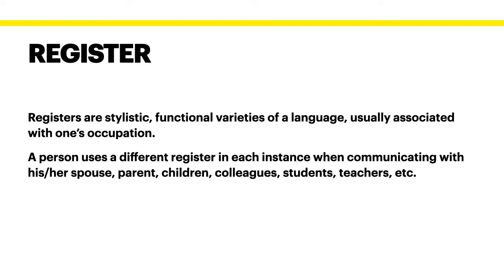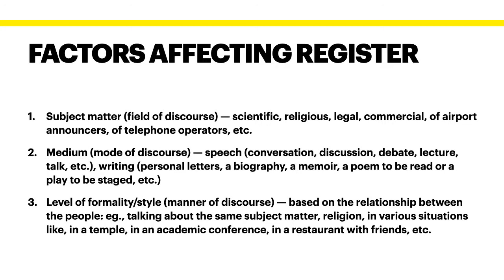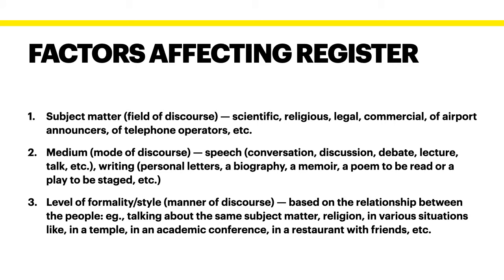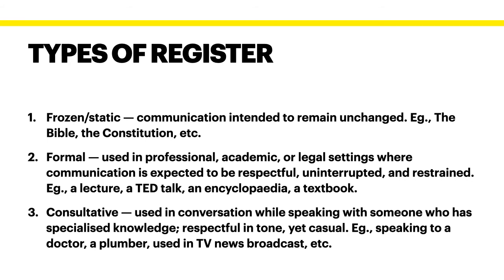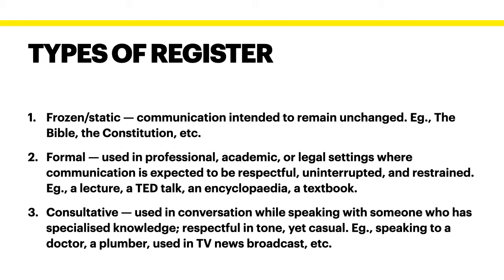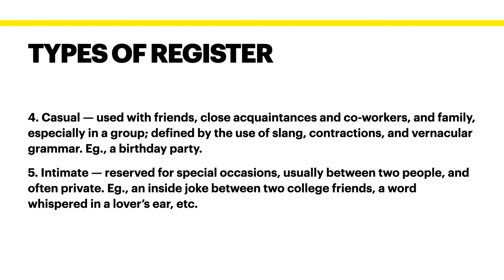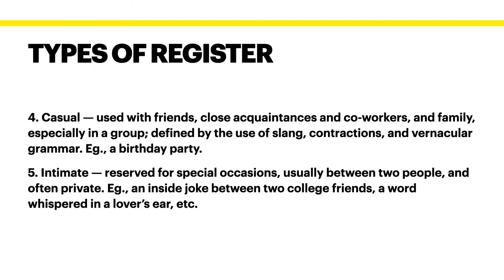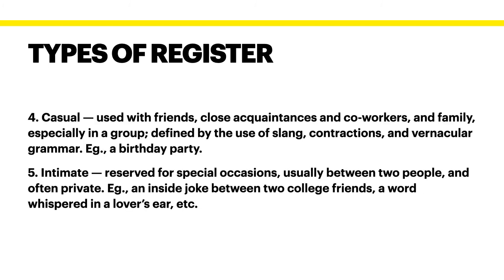Register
Part of the V Sem BA English paper on Language and Linguistics.